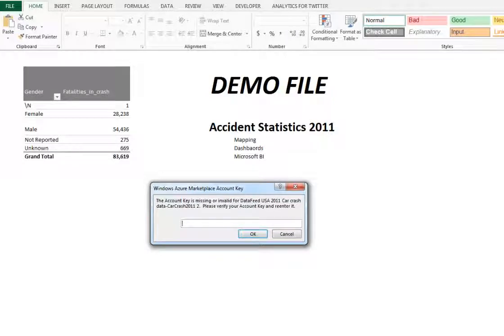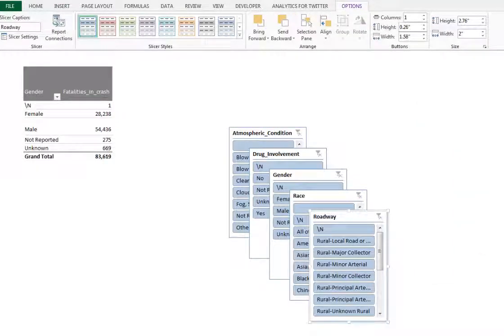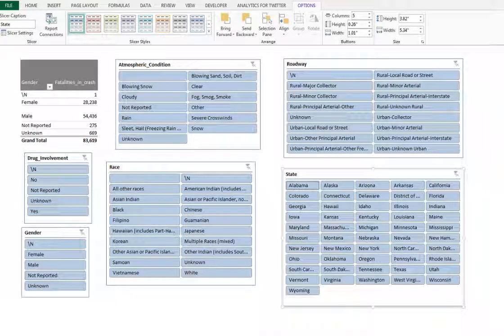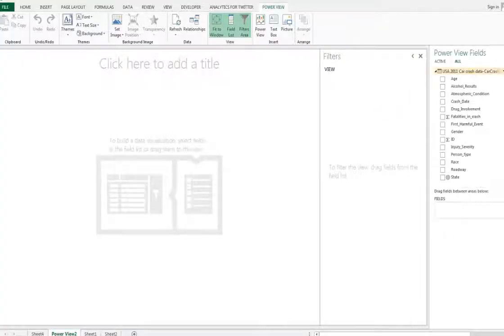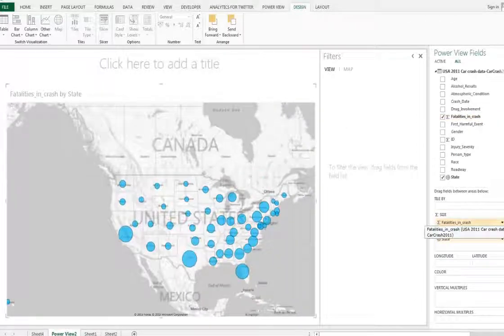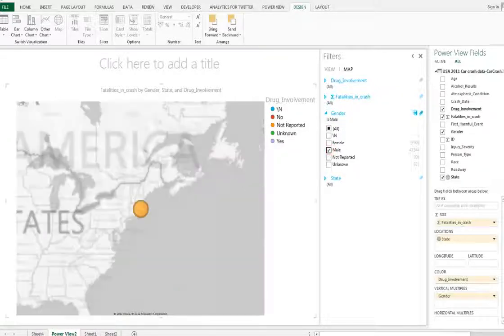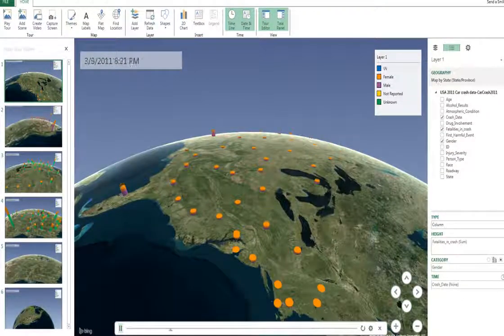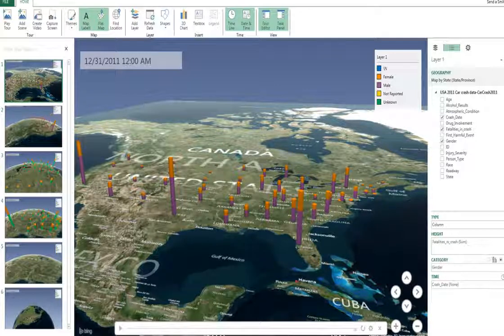Microsoft BI Demo: Road Safety Statistics